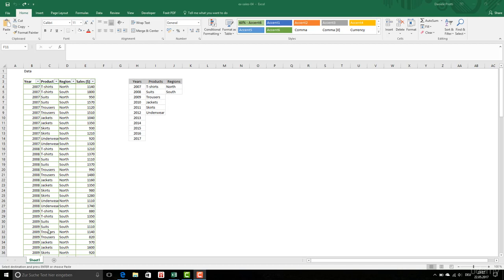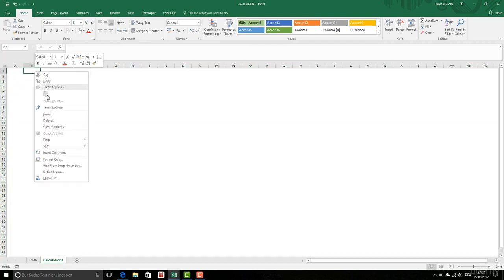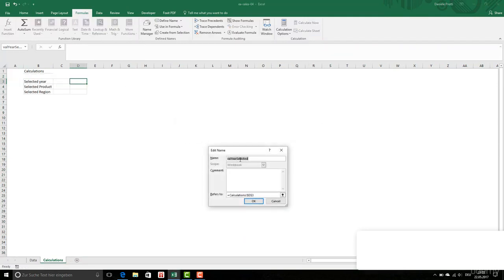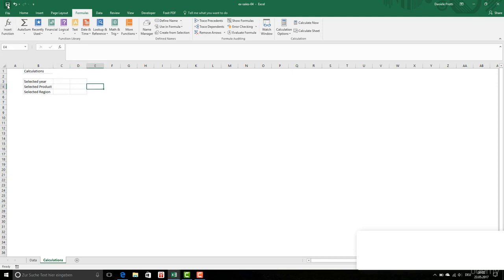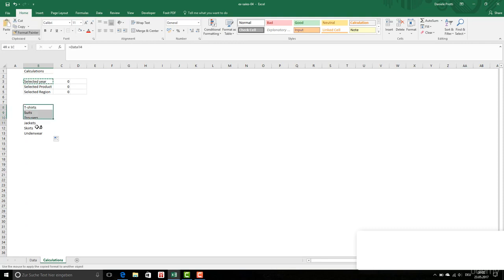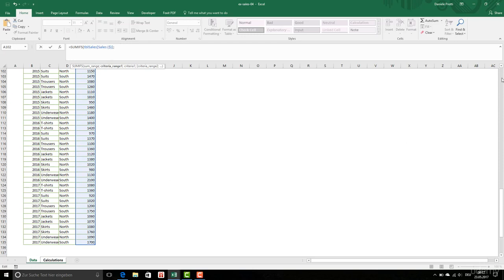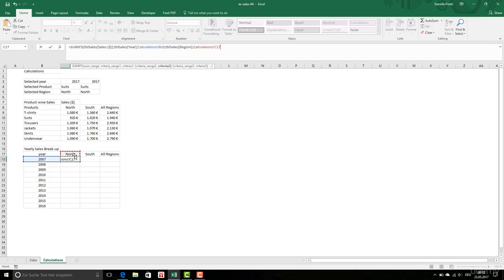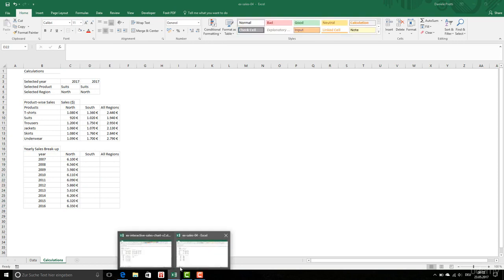Prepare the calculation worksheet Part I